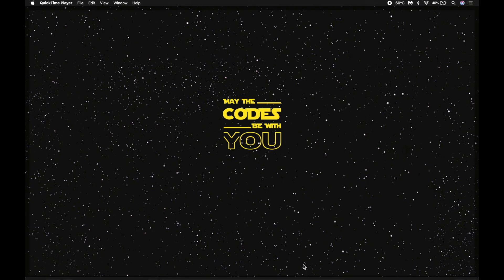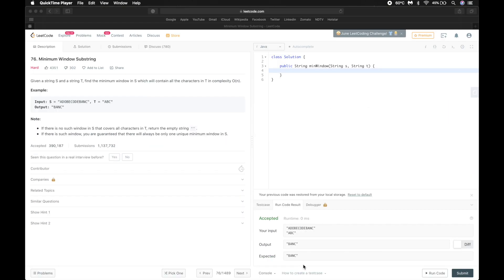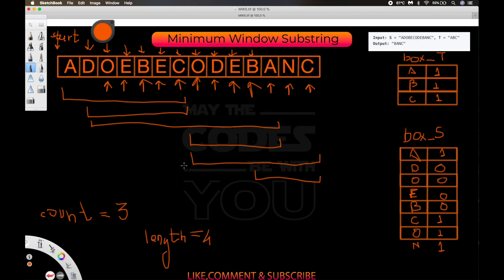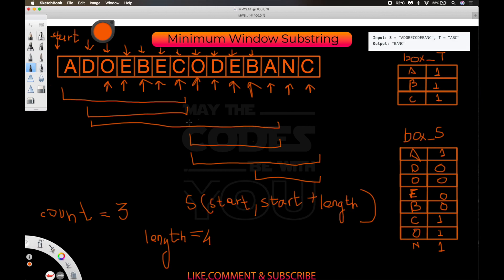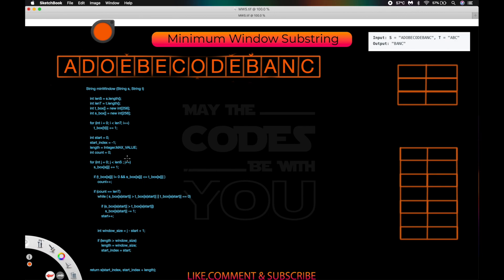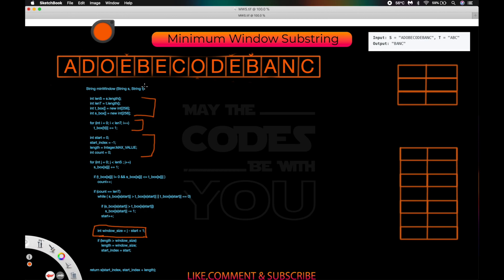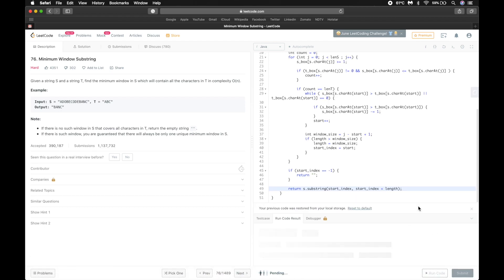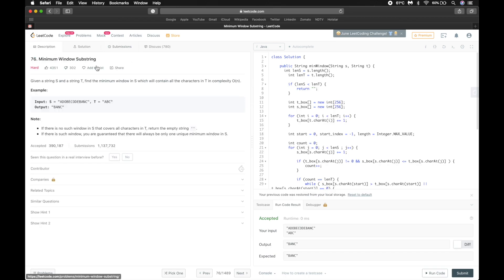LeetCode Part 6: Minimum Window Substring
Minimum Window Substring is an important problem, first being asked in Google interview and also been asked in various interviews like Amazon, Adobe, Microsoft, and Visa. We are using a basic sliding window approach to solve the problem.